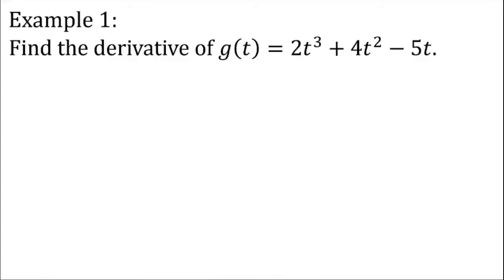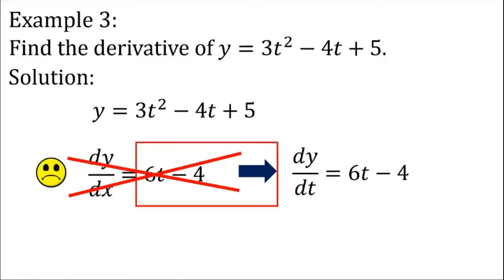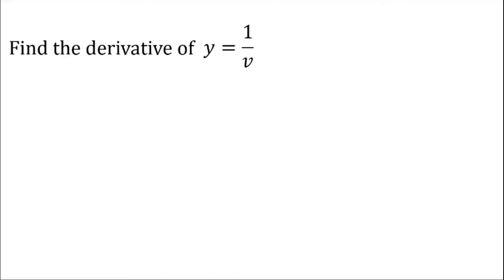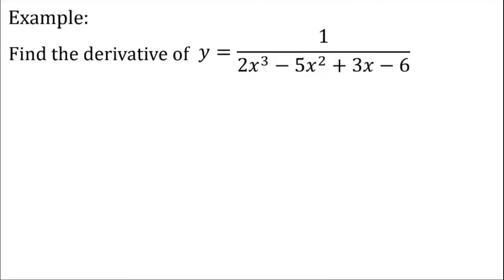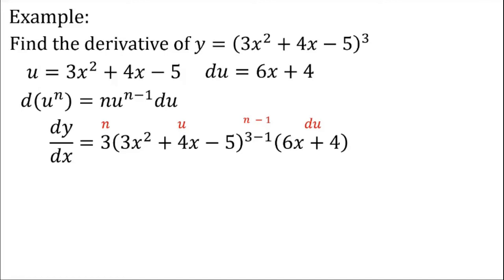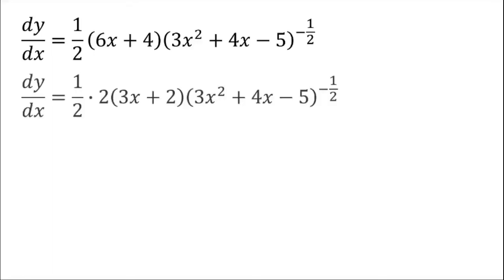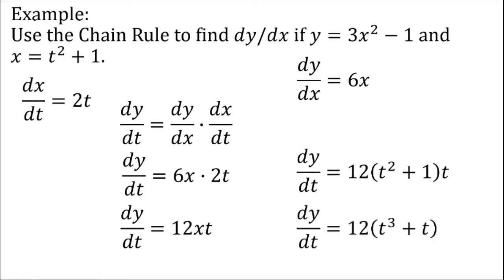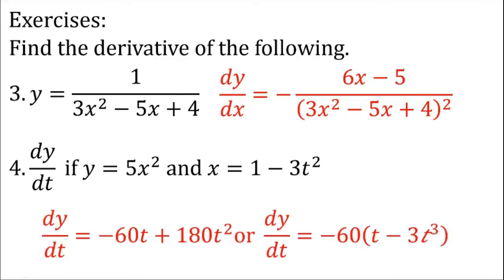Chain Rule | Derivative of a Reciprocal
This video is a recorded online class discussing basic differentiation rules such as derivative of a reciprocal, chain rule, and general power rule. Some common errors or mistakes of students in solving the derivative of a function are also discussed. This video is for senior high school students under the Science, Technology, Engineering, and Mathematics (STEM) strand who are taking the subject Basic Calculus; and for college students who are taking the subject Differential Calculus.